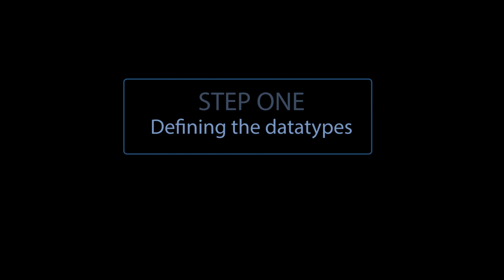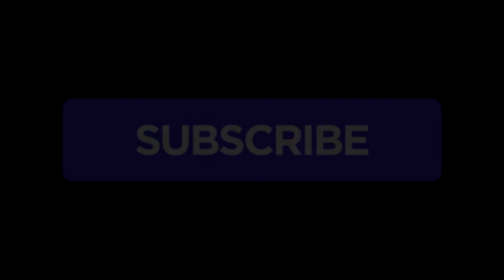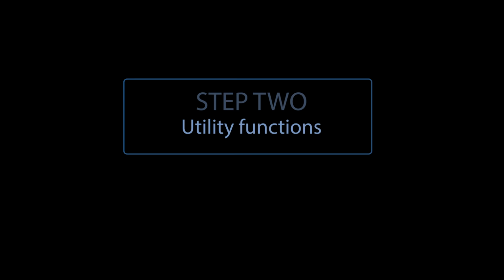How to BEGIN any programming project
Let me demonstrate my method which jumps starts your work immediately. No matter the language or project type or size. Three simple steps.

JB